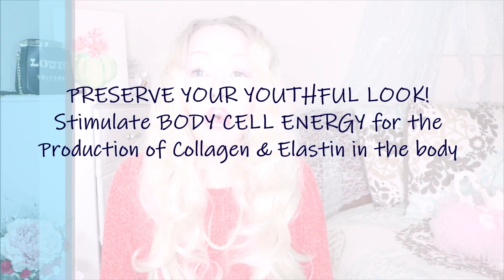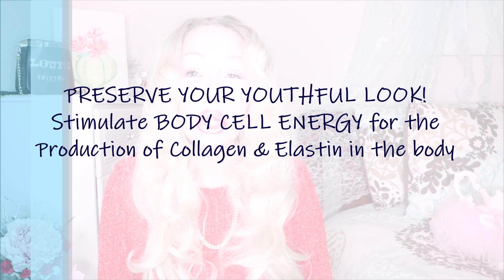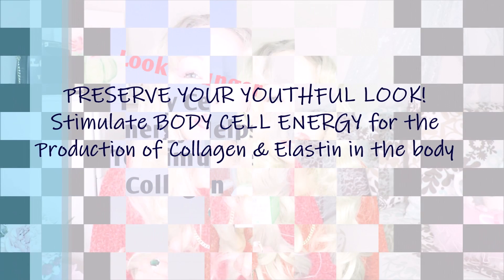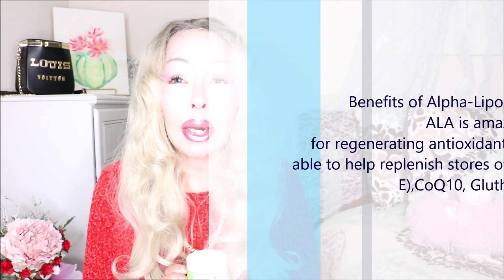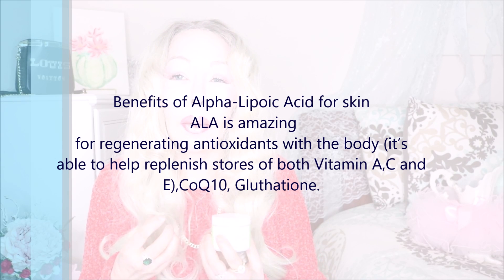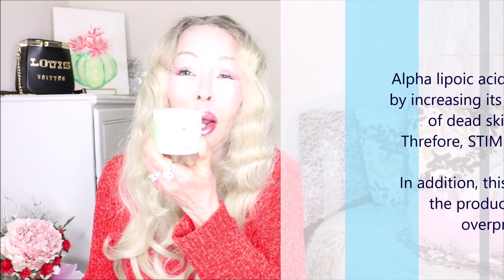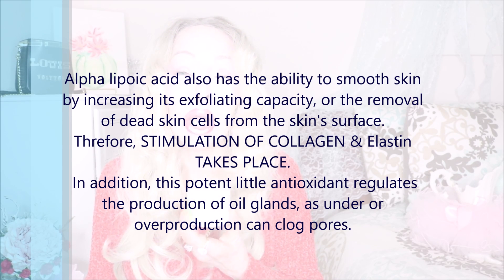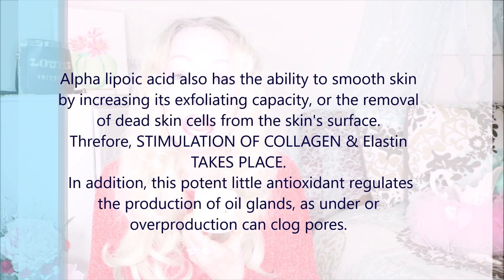A Cell Energy Booster Ingredient for Sagged Skin & Collagen Stimulation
PRESERVE YOUR YOUTHFUL LOOK!
Stimulate BODY CELL ENERGY for the
Production of Collagen & Elastin in the body

Lipoic Acid for Skin Care. Alpha
lipoic acid is a primary antioxidant that has a
number of benefits for the skin. It also has the
ability to exfoliate the skin and remove dead skin cells
for production of collagen, therefore
 skin will be firmer, brighter, tighter and fairer

Alpha lipoic acid also has the ability to smooth skin by increasing its exfoliating capacity, or the removal of dead skin cells from the skin's surface, therefore helping with THE STIMULATION OF COLLAGEN. In addition, this potent little antioxidant regulates the production of oil glands, as under or overproduction can clog pores.

PRODUCTS MENTIONE DIN THIS VIDEO:
REVIVA Alpha Lipoic & Vitamin C  Acid Face Cream

I can’t guarantee that all of the skincare products and makeup I recommend will suit you. I only use products I personally think are good having tried them on myself and my patients but everyone's skin is different and it's possible to be allergic to anything. Wherever possible, test products out on yourself before purchasing.
I only feature products that I like and are formulated properly, or want to try. The products I use in these videos are either purchased by me to use in my professional capacity as a Anti-Aging Practitioner/ Natural Prevention Medicine Specialist-
I do not accept payment and am not sponsored to make any of the videos on this channel. However like I mentioned prior I only feature products that I like and are formulated properly, or want to try.